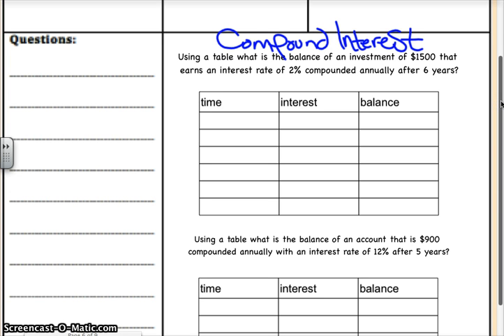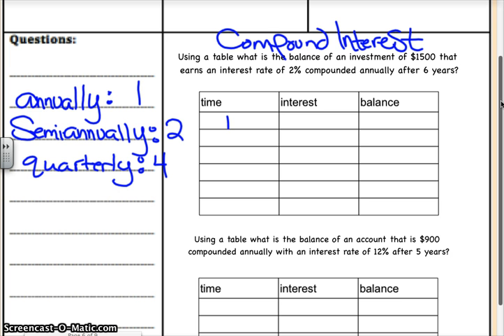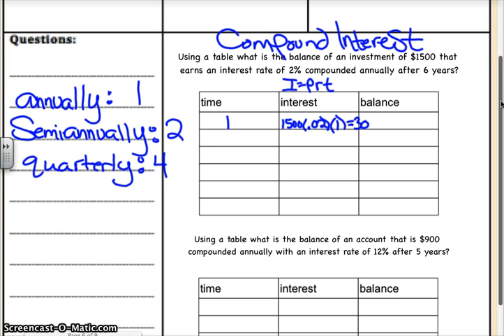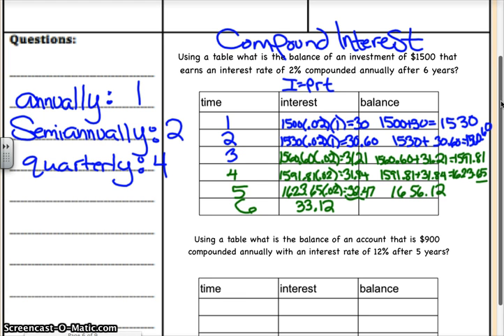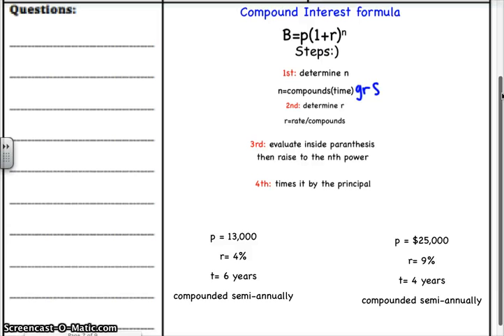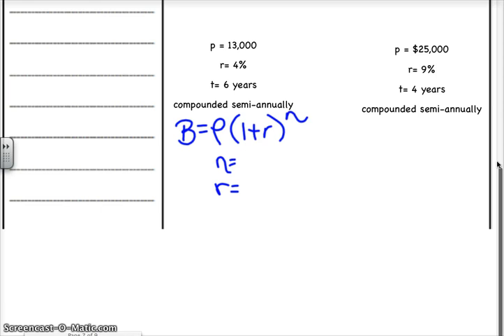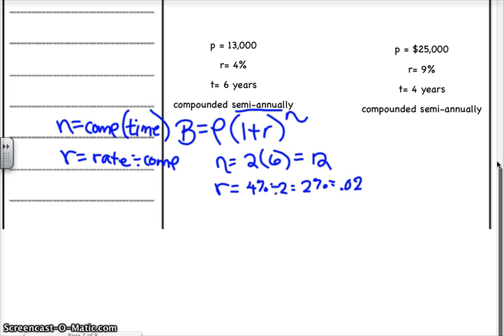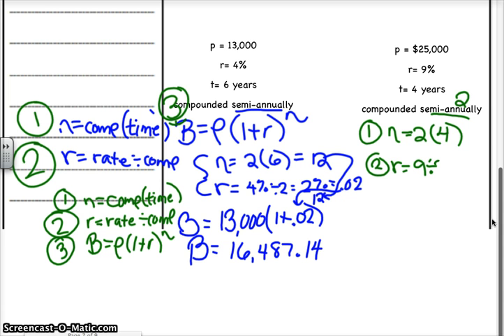7 7b compound interest